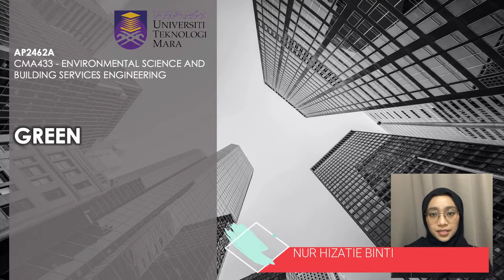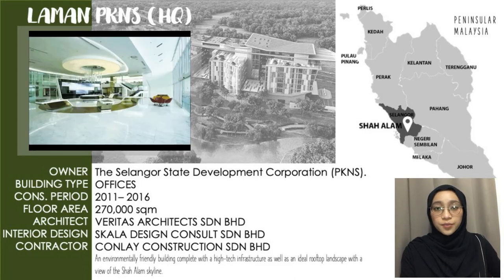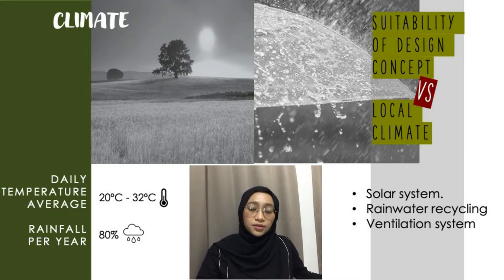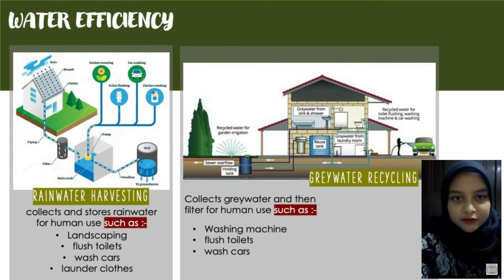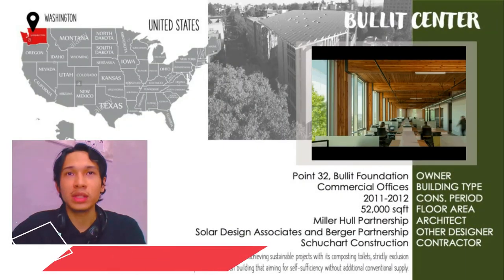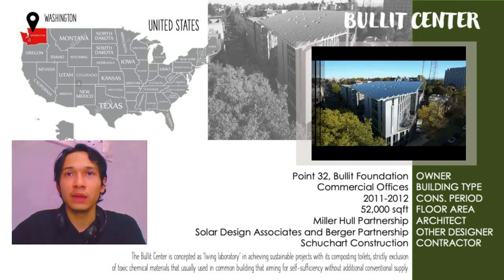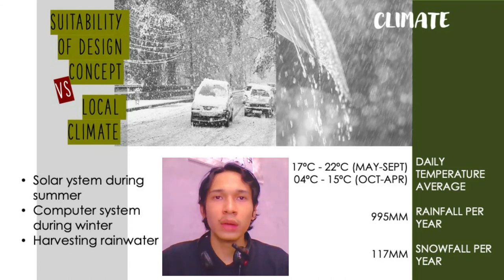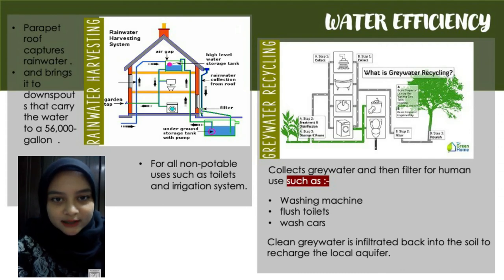GREEN BUILDING - LAMAN PKNS & BULLITT CENTER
CMA433- AP2462A video presentation